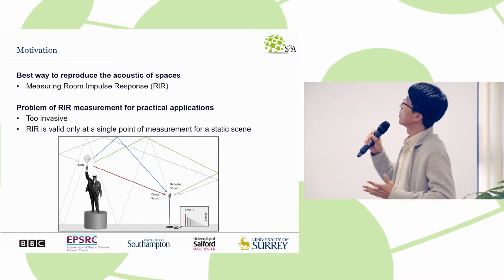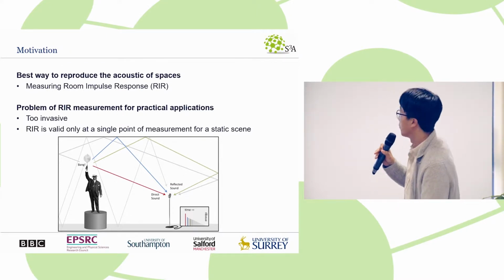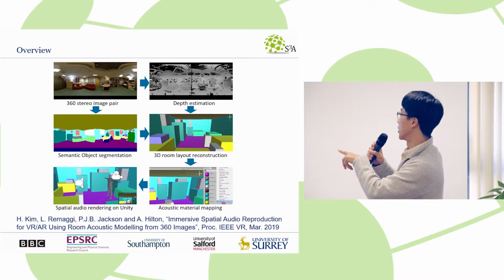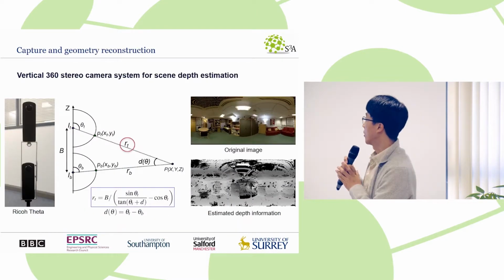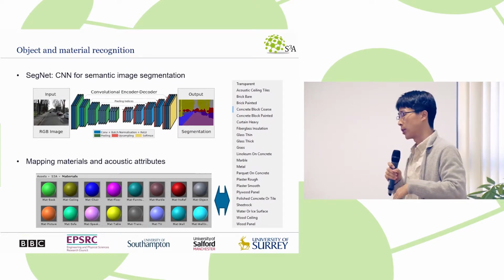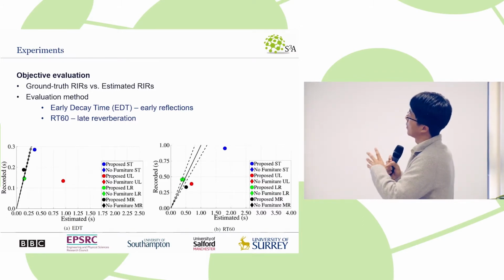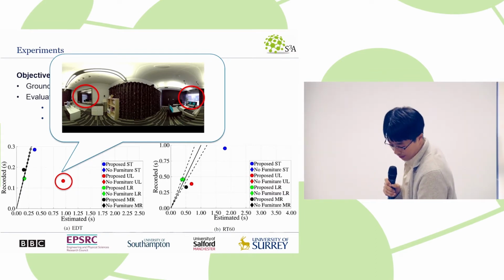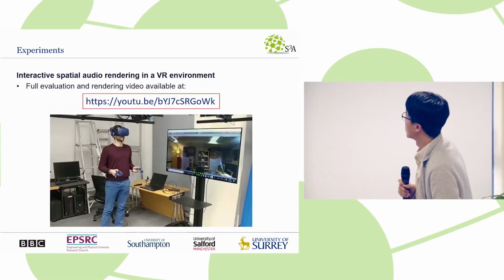S3A SB 3.4. Interactive 3D audio reproduction using 360 cameras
S3A: Future Spatial Audio for an Immersive Listener Experience at Home. S3A Steering Board 21st May 2019.
Session 3: Rooms and reverberation.
'Interactive 3D audio reproduction using 360 cameras' by Dr Hansung Kim.